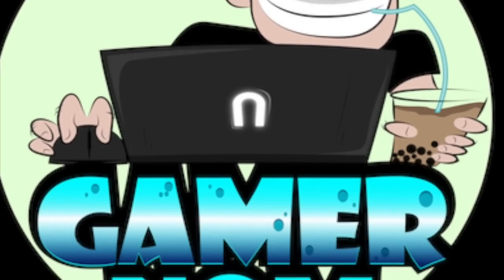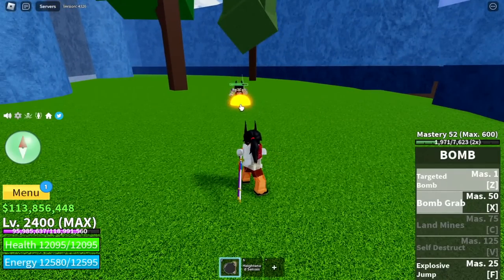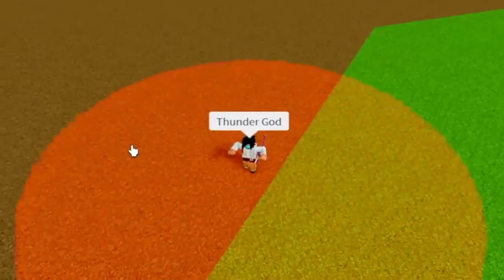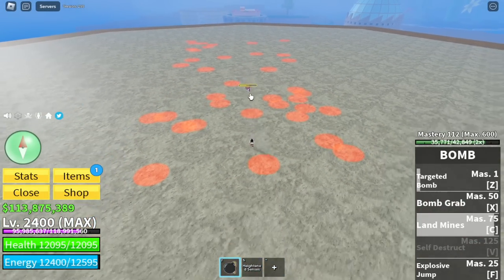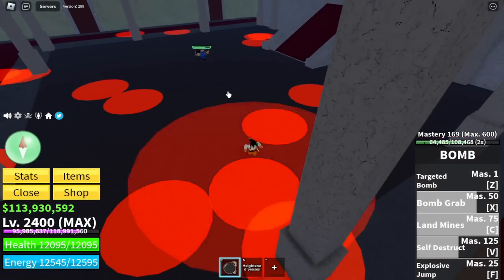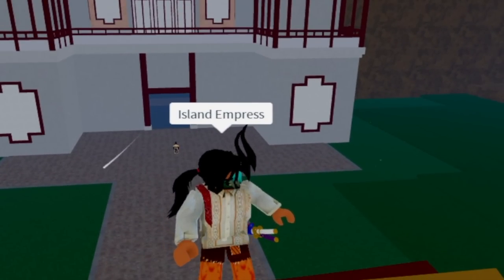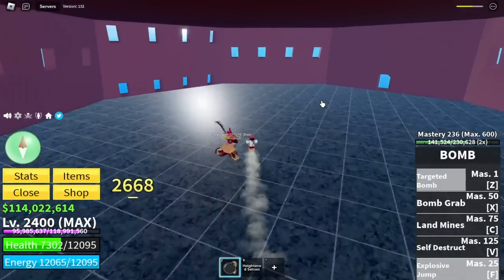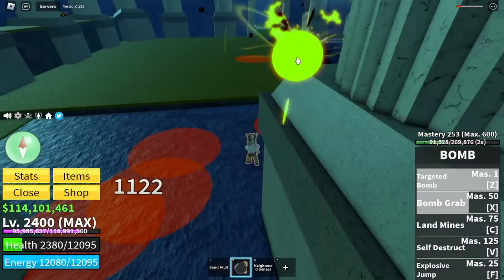Bloxfruits BOMB Fruit Reworked VS. All BOSSES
Using Legendary Bomb Fruit to defeat ALL bosses in Bloxfruits Roblox.